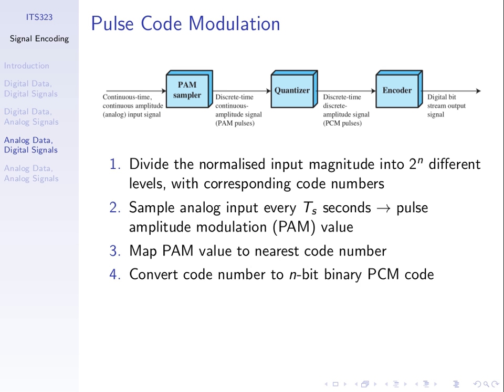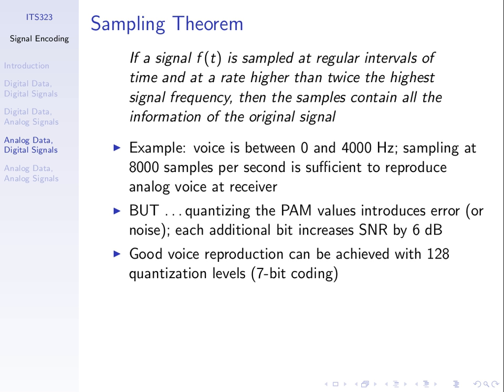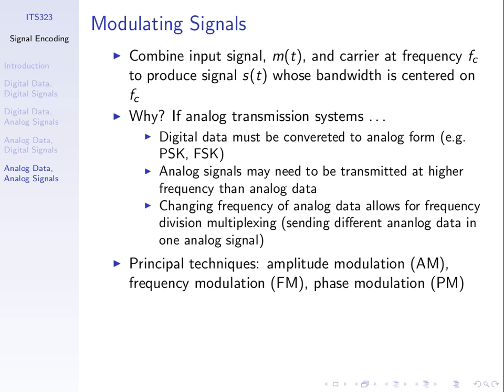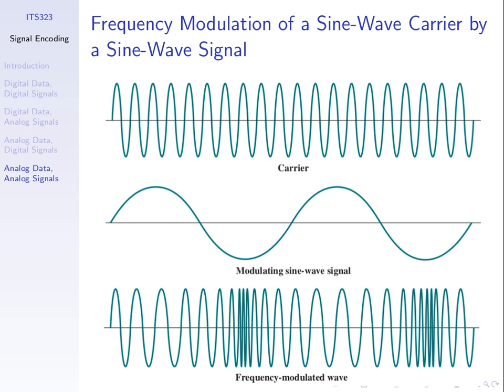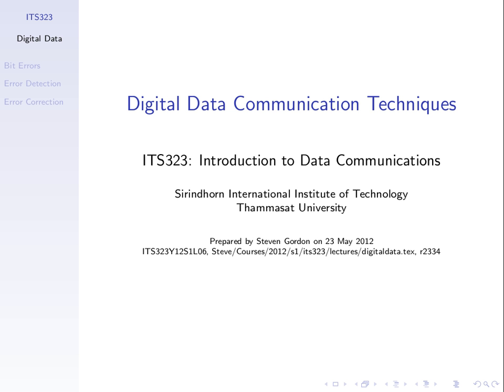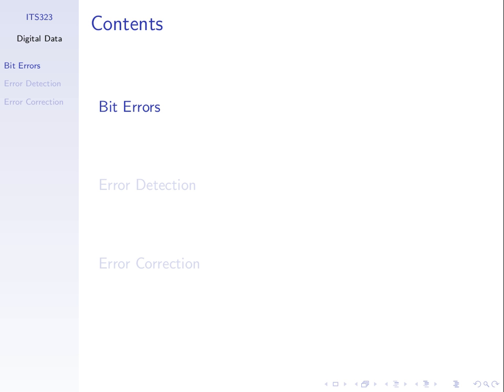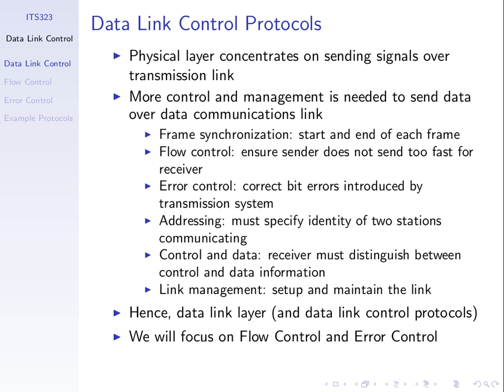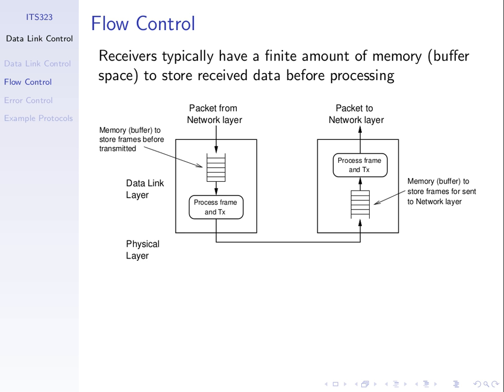ITS323, Lecture 14, 23 Aug 2012, CS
Lecture 14 of ITS323 Introduction to Data Communications at Sirindhorn International Institute of Technology, Thammasat University. Given on 23 August 2012 to CS Section at Bangkadi, Pathumthani, Thailand by Steven Gordon.